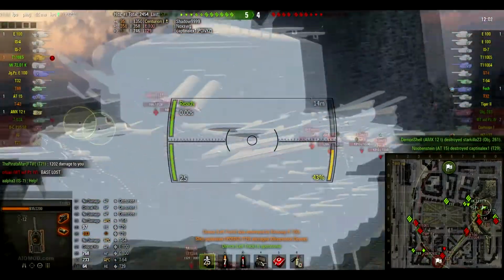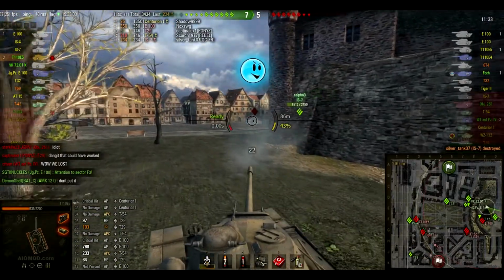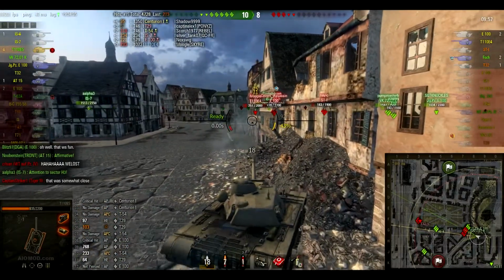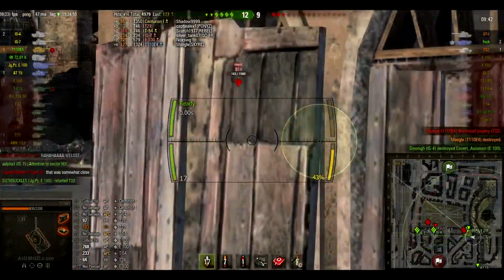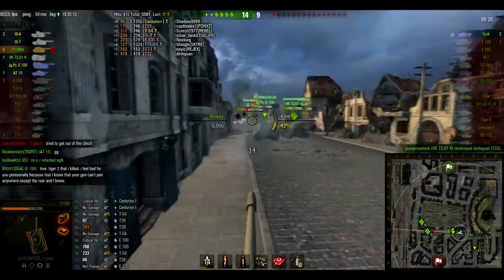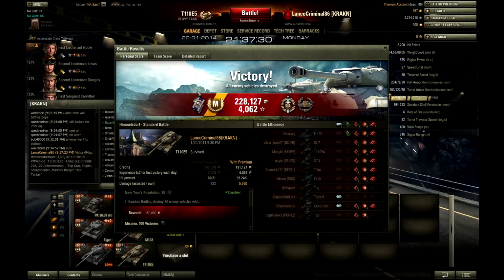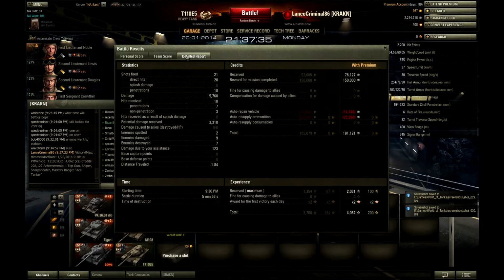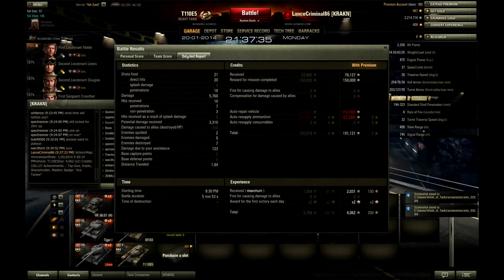World of Tanks - T110E5 - Captain America in Tank Form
Hey guys! Today we look at another replay from one of my very good friends in KRAKN in the T110E5. This is some great driving showing us all how it's supposed to be played and demonstrating why this tank is the best Tier X Heavy for many players.

- Never played World of Tanks?

Mods used:
Gnomefather's Historical Gun Sounds
ZMBLKN's Mod Pack for KRAKEN clan - mixture of many mods including, but not limited to:
 - AIOMOD by RK Phantom's XVM,
 - J1mb0's Crosshairs
 - Scope Shadow Remover
 - Accurate Damage Indicator
 - Locastan's/4lCapwn's tank carousel,